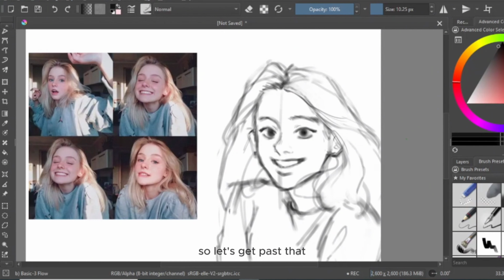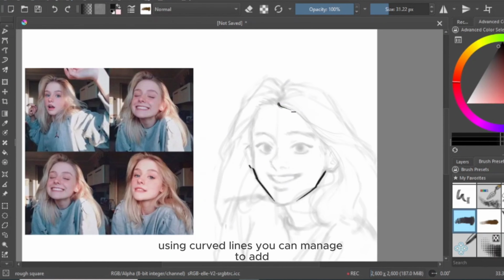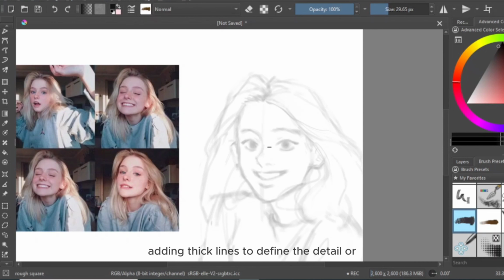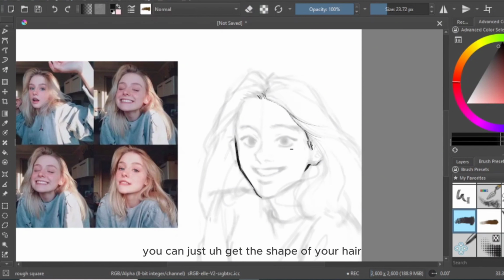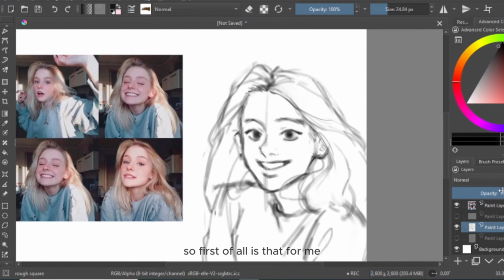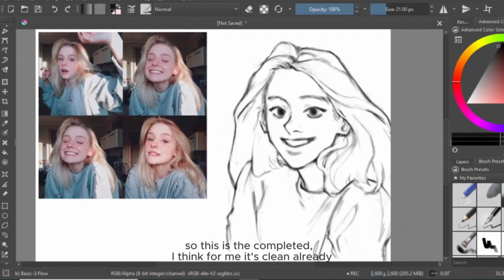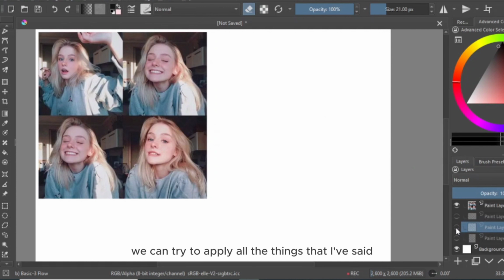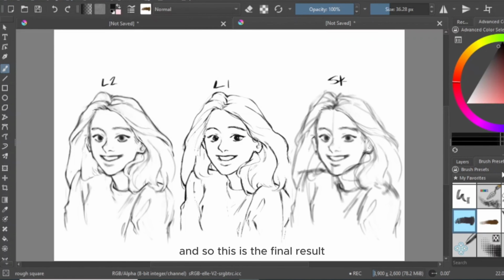Tips for better lineart - Workshop:Tutor Me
𝗦𝘁𝗶𝗹𝗹 𝘀𝘁𝗿𝘂𝗴𝗴𝗹𝗶𝗻𝗴 𝘄𝗶𝘁𝗵 𝗹𝗶𝗻𝗲𝗮𝗿𝘁? 𝗦𝗮𝘆 𝗻𝗼 𝗺𝗼𝗿𝗲! In this episode, Master Ella will teach you some tips and techniques on how to create better lineart. Hope y'all enjoy!

𝑵𝒐𝒕𝒆: 𝑾𝒆 𝒂𝒓𝒆 𝒂𝒎𝒂𝒕𝒆𝒖𝒓 𝒂𝒓𝒕𝒊𝒔𝒕𝒔 𝒘𝒉𝒐 𝒄𝒓𝒆𝒂𝒕𝒆 𝒂𝒓𝒕 𝒇𝒐𝒓 𝒇𝒖𝒏. 𝑾𝒆 𝒂𝒓𝒆 𝒔𝒐𝒍𝒆𝒍𝒚 𝒔𝒉𝒂𝒓𝒊𝒏𝒈 𝒐𝒖𝒓 𝒌𝒏𝒐𝒘𝒍𝒆𝒅𝒈𝒆, 𝒕𝒆𝒄𝒉𝒏𝒊𝒒𝒖𝒆𝒔, 𝒂𝒏𝒅 𝒕𝒊𝒑𝒔 𝒊𝒏 𝒐𝒖𝒓 𝒐𝒘𝒏 𝒘𝒂𝒚𝒔. 𝑼𝒍𝒕𝒊𝒎𝒂𝒕𝒆𝒍𝒚, 𝒕𝒉𝒊𝒔 𝒘𝒊𝒍𝒍 𝒔𝒆𝒓𝒗𝒆 𝒂𝒔 𝒂 𝒈𝒖𝒊𝒅𝒆 𝒕𝒐 𝒉𝒆𝒍𝒑 𝒚𝒐𝒖 𝒅𝒆𝒗𝒆𝒍𝒐𝒑 𝒚𝒐𝒖𝒓 𝒐𝒘𝒏 𝒂𝒓𝒕 𝒔𝒕𝒚𝒍𝒆.

Prepared by: Master Ella (Deviant Art: DenQuestionable
TWT: @DenXaniee)
Captions | Avah Denesse Ayop

𝐄𝐱𝐩𝐥𝐨𝐫𝐞 • 𝐈𝐧𝐬𝐩𝐢𝐫𝐞 • 𝐄𝐧𝐠𝐚𝐠𝐞

All copyrights to: Genshin Impact - Realm of Tranquil Eternity (Original Game Soundtrack)
Soundtrack album by HOYO-MiX and Yu-peng Chen.